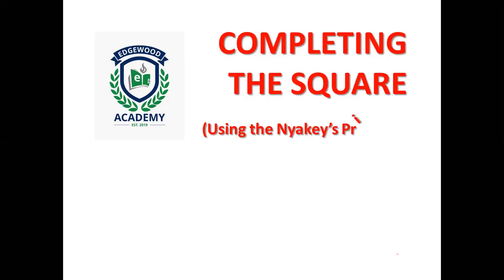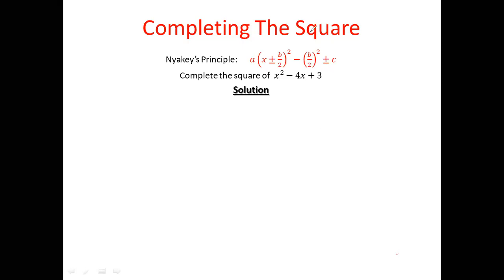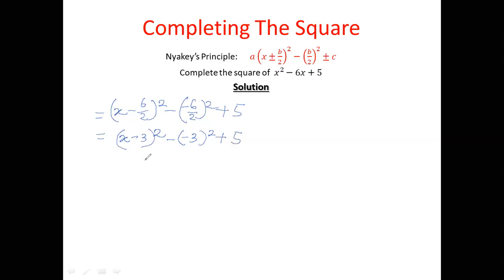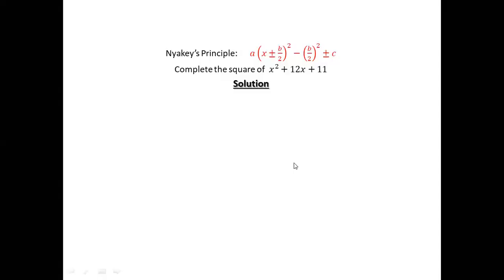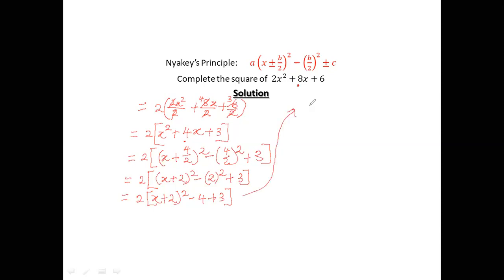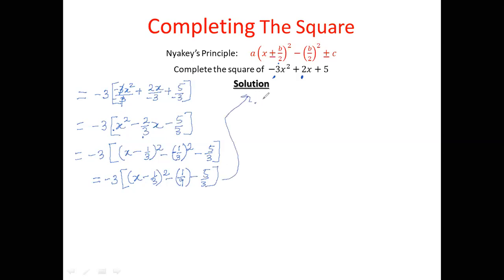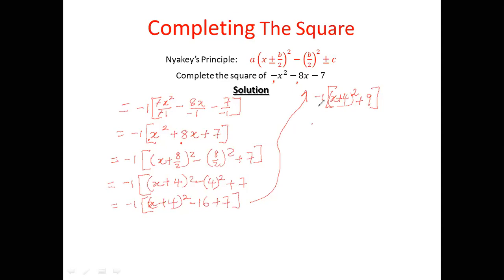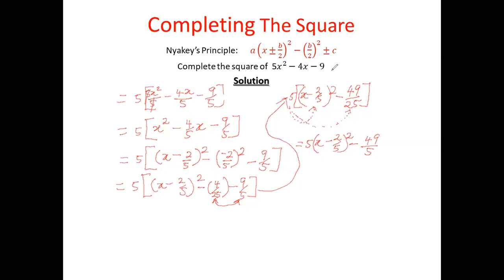COMPLETING THE SQUARE OF A QUADRATIC EXPRESSION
How do you factorise a Quadratic Expression by Completing the Square?

Let us show you the NYAKEY'S PRINCIPLE.